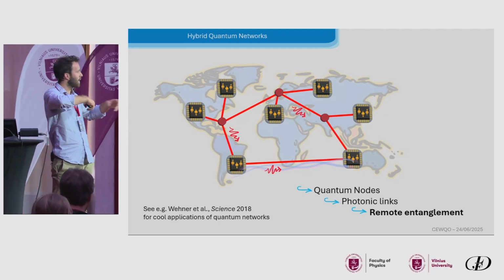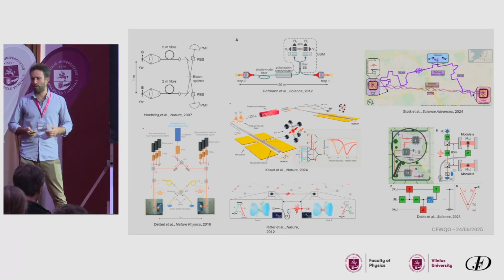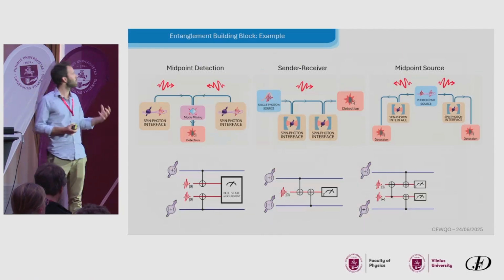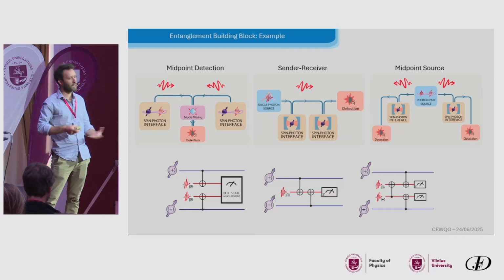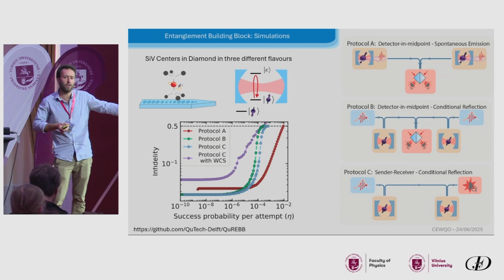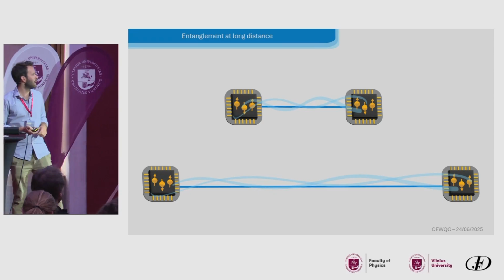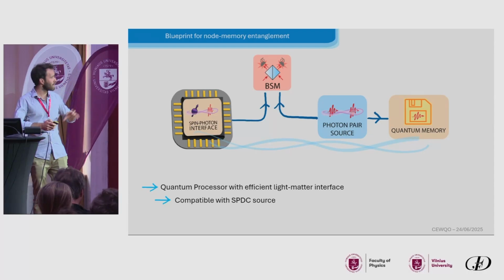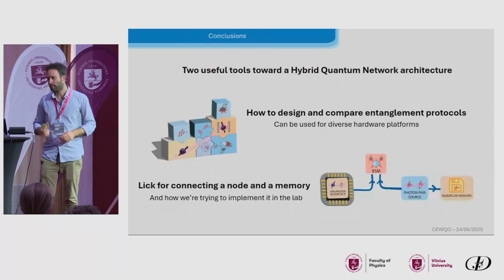Matteo Pasini (The Barcelona Institute of Science and Technology) – Enabling Hybrid Quantum Networks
Matteo Pasini (The Barcelona Institute of Science and Technology), talk at CEWQO29 24 June 2025, Vilnius, Lithuania.
Full title of the talk: Enabling Hybrid Quantum Networks: Protocols and Experimental Progress Toward Memory-Compatible Links